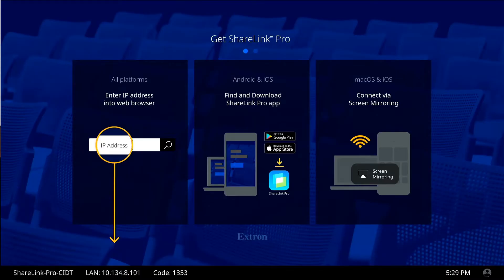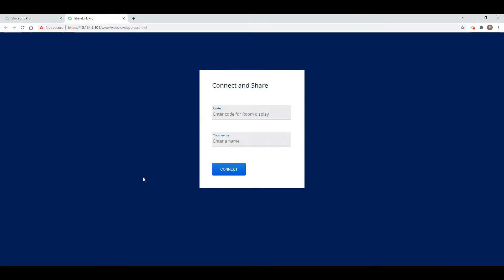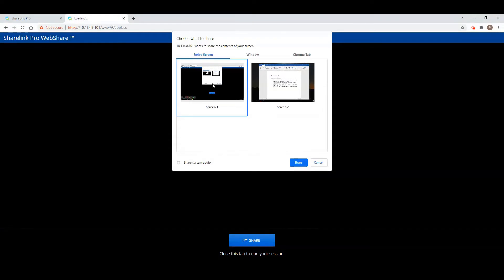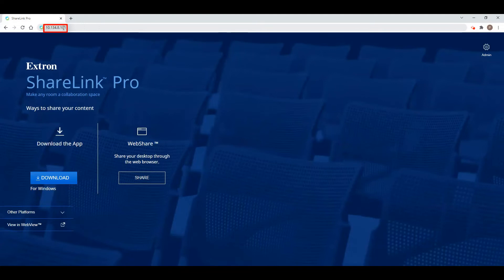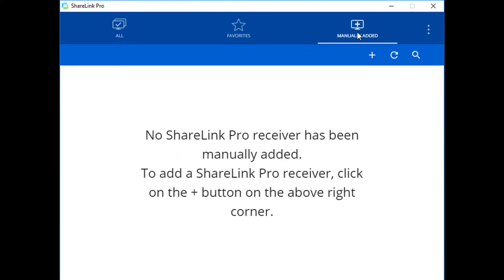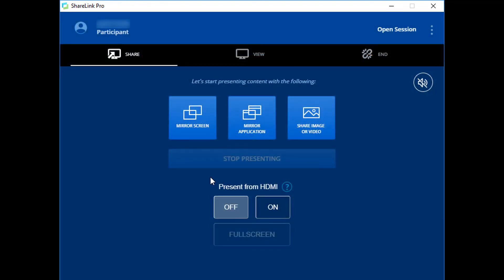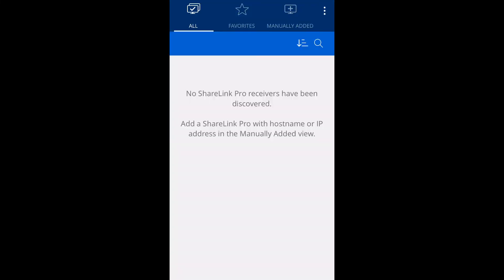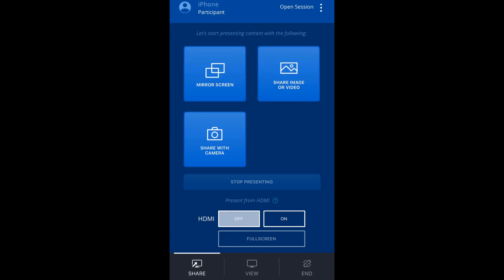Connecting to an Extron ShareLink Pro 500 Wireless Display!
This video will walk you through getting connected to display or computer, table, or phone/mobile device! Connect via the web browser or downloaded app to share your computer screen OR connect via the Google Play/Apple App store apps to share your tablet or phone screen!

0:00 Connecting using a Web Browser
1:28 Connecting using the ShareLink Pro App on a Computer
2:47 Connecting using the ShareLink Pro App on a Mobile Device